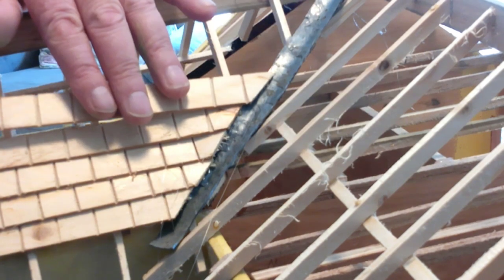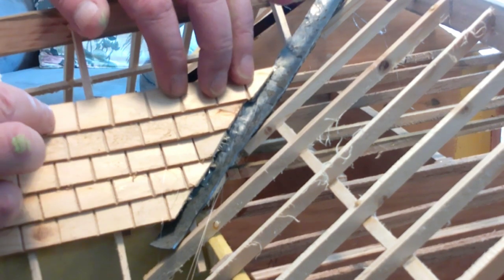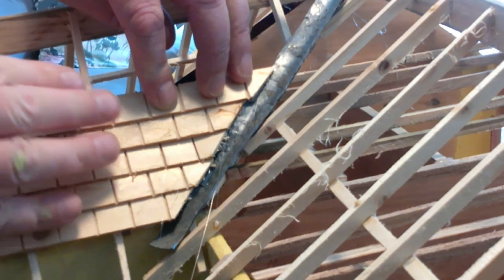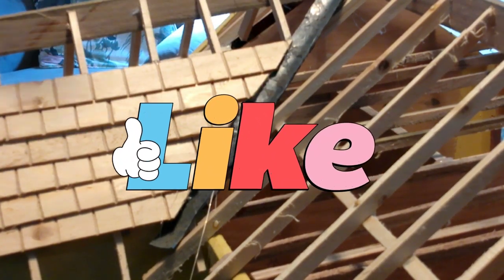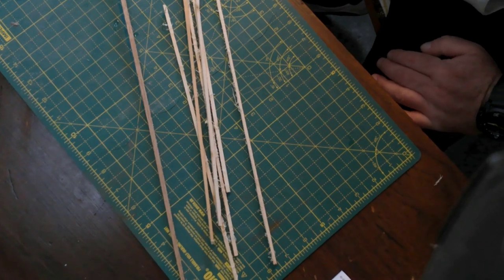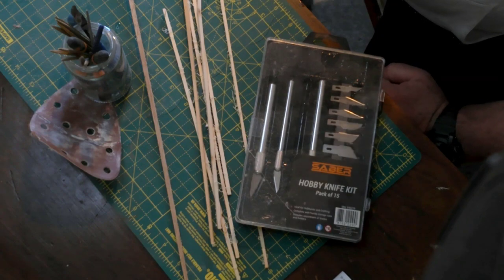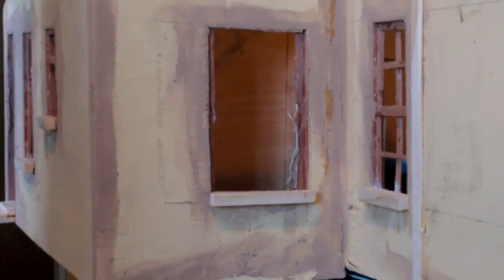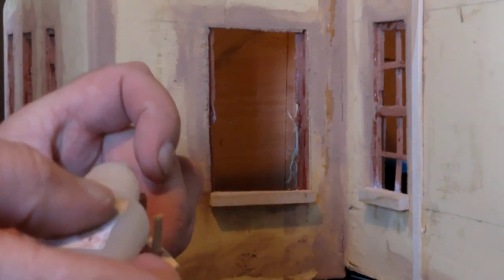Architrave Skirting and windows in a miniature Tandragee Home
HI ya doin folks, I hope this finds you all healthy and well. This house project I have named The Tandragee Home its for a gentleman named Ben who commissioned the house a while back and who has been patient and very helpful in bringing this project together. I also want to thank Stewart@sdrwoodworks who helped with video and advice. The house is located here in Northern Ireland and although a challenge it is a magnificent piece of architecture and really enjoyable to craft. It will not be a straight forward video build but I hope you enjoy the direction I've took in documenting the build for you. As always thanks to all you subscribers and all who have taken the time to read this, thankyou and I'll see ya later :)

History
Overlooking the town is Tandragee Castle. Originally the seat of the Chief of the Name of the O'Hanlon Irish clan and Lord of Orior, the Castle and surrounding countryside were confiscated and granted to Oliver St John and his heirs during the Tudor conquest of Ireland and the Plantation of Ulster.

According to D. J. O'Donoghue's account of his 1825 Irish tour, Sir Walter Scott was fascinated by the life and career of Redmond O'Hanlon, a local Rapparee leader. Hoping to make him the protagonist of an adventure novel, Scott corresponded with Lady Olivia Sparrow, an Anglo-Irish landowner whose estates included Tandragee. Although Scott asked Lady Olivia to obtain as much information as possible about O'Hanlon, he was forced to give up on the project after finding documentation too scanty.[5]

Tandragee Castle was rebuilt in about 1837 for The 6th Duke of Manchester. Today, its grounds are home to the Tayto potato-crisp factory.